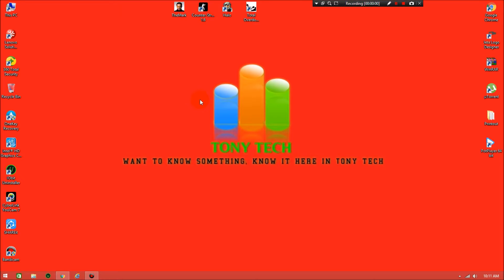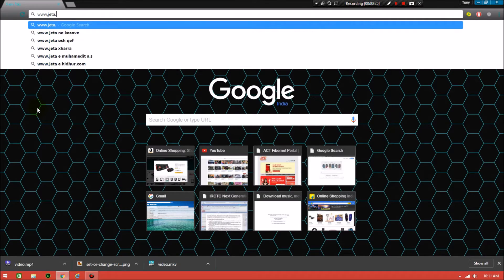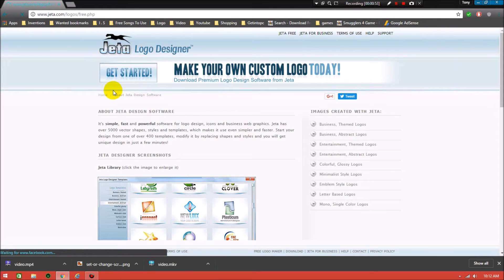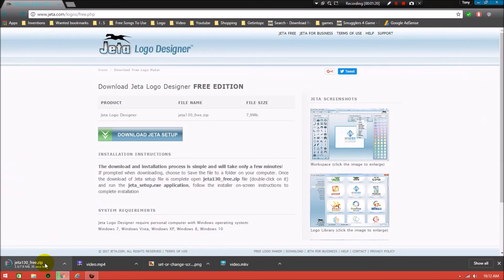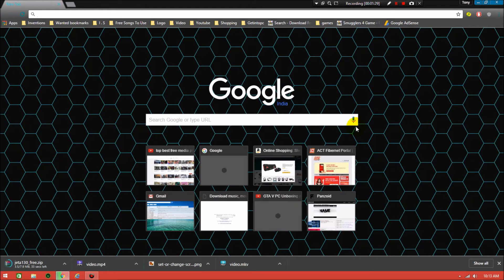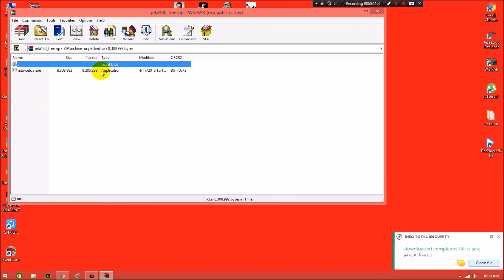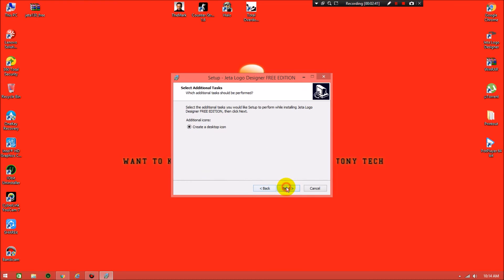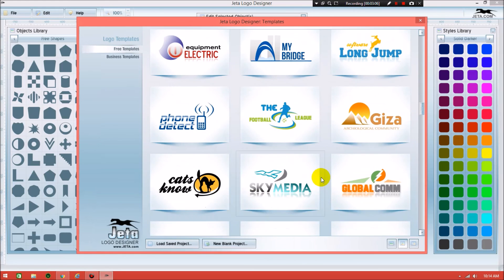How to download and install Jeta logo designer.{ The best free logo designing software}